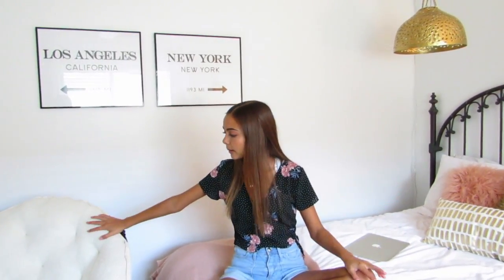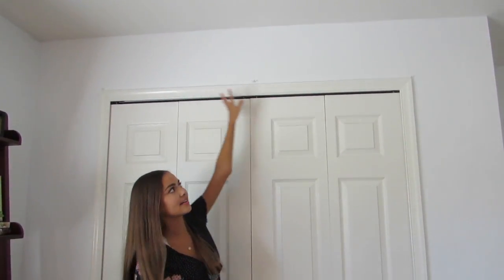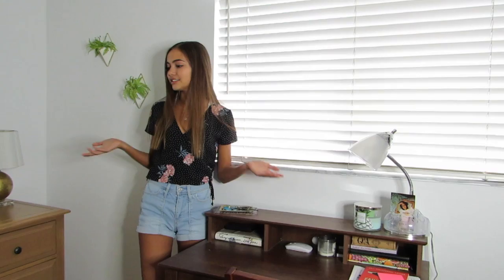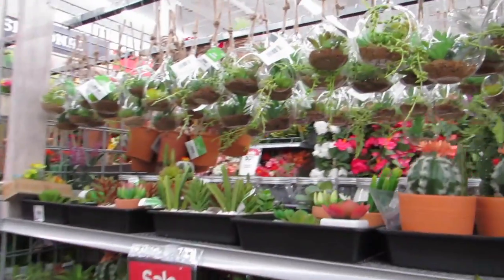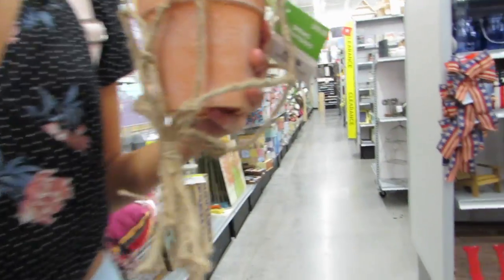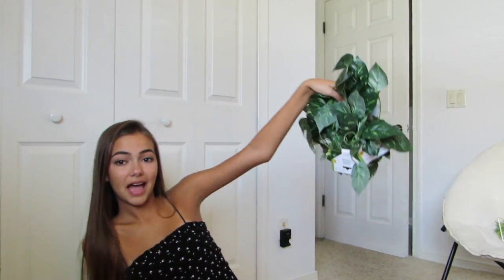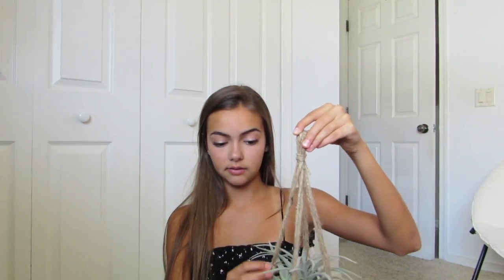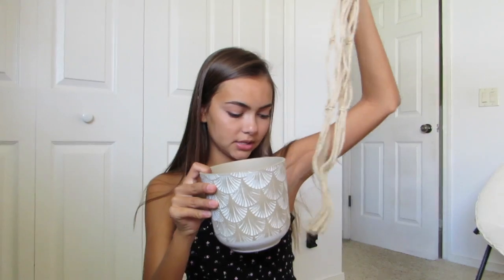Affordable Room Decor Haul & Shop With Me!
In today's video I vlogged me shopping for my new room and a haul at the end!!

Let's try and get this vid to 200 likes! I know we can do it!

I will try my best to reply to each and every one of your comments.

It would make my day amazing, and would also help my channel grow!

I just wanted to say thanks to all of you because you make me smile so much, and leave the nicest feedback ever!!

 —FAQ—
Age- 14
Where I live- FL